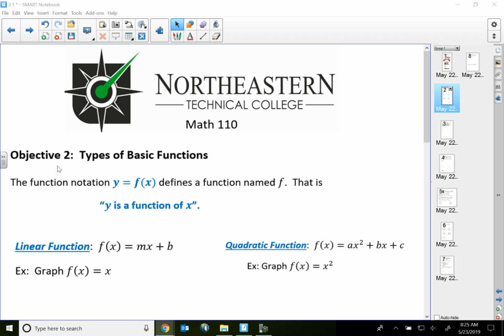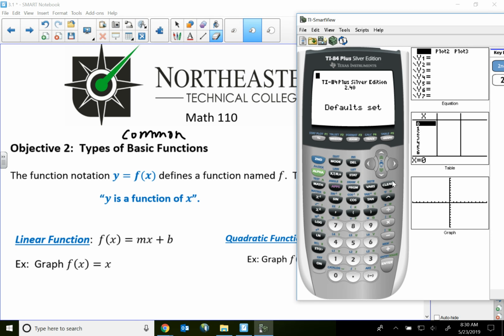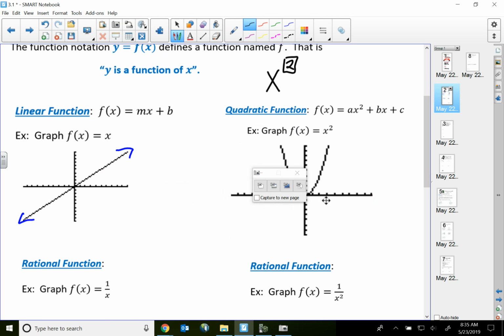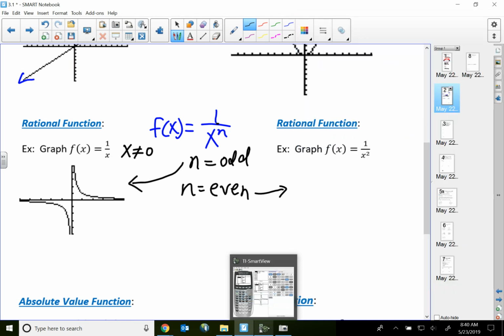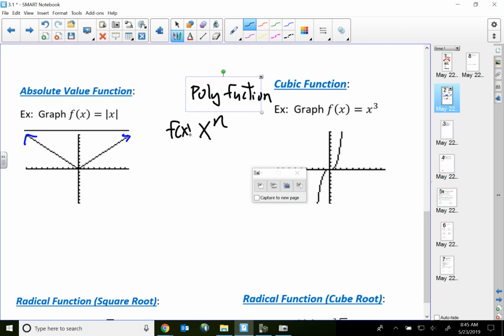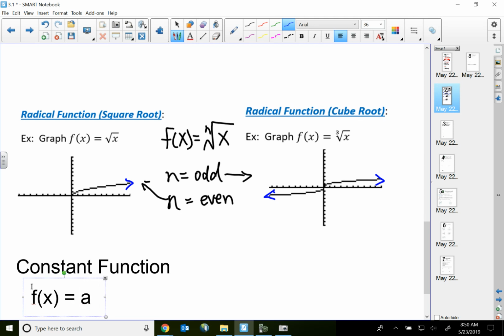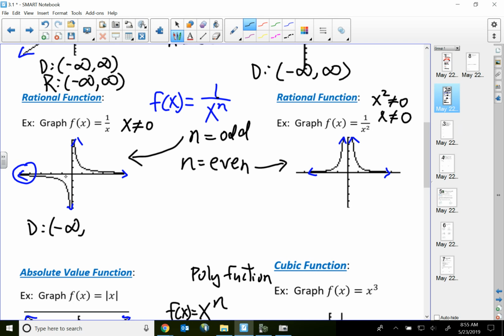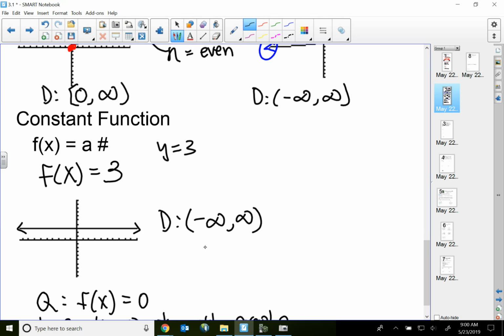110 Obj 2: Types of Basic Functions